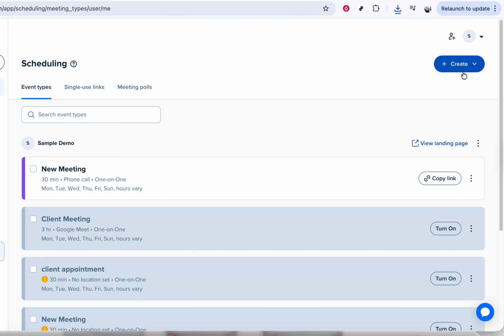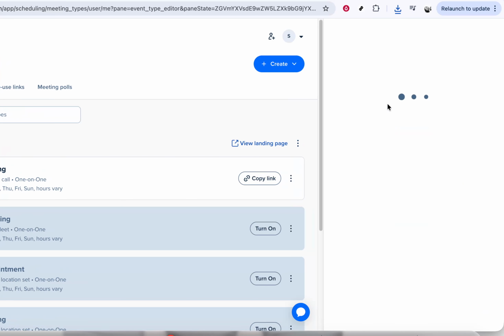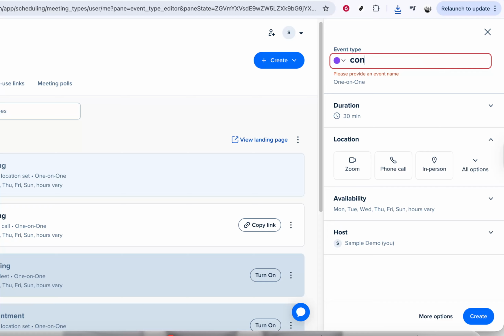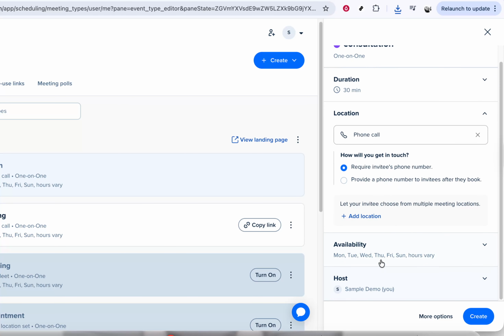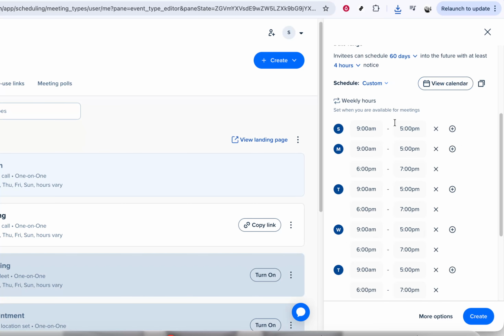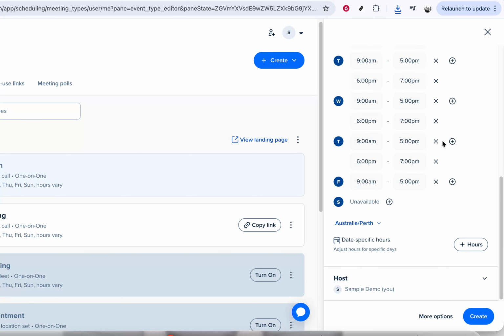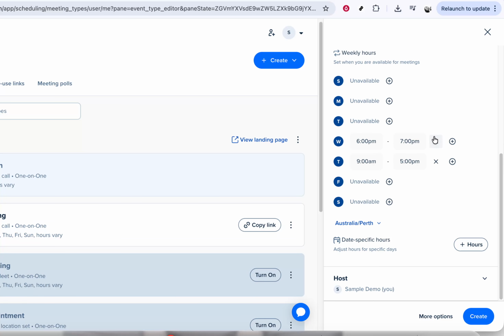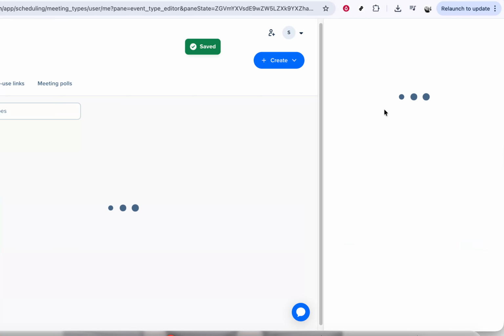How to Use Calendly for Free Consultation Calls | FULL GUIDE 2026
In this video, you’ll learn how to use Calendly for free consultation calls so clients can easily book time with you, helping you streamline client meetings and grow your business.